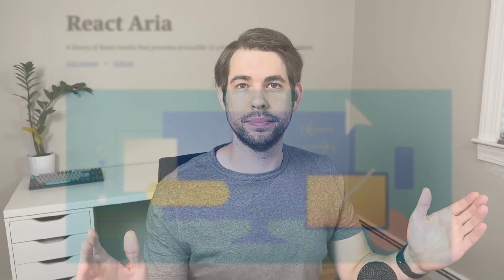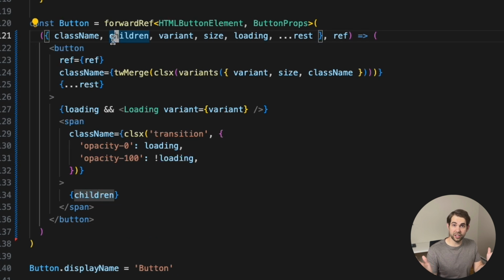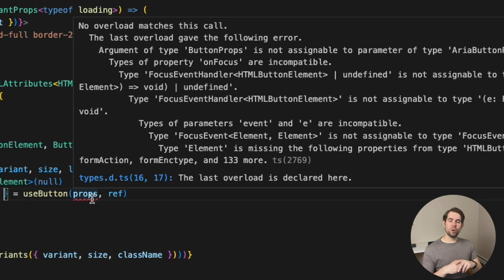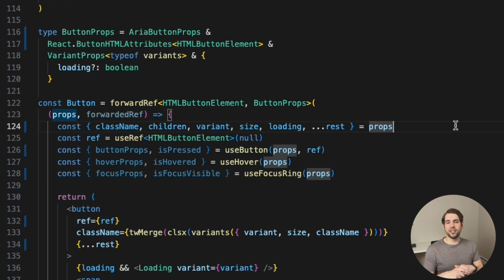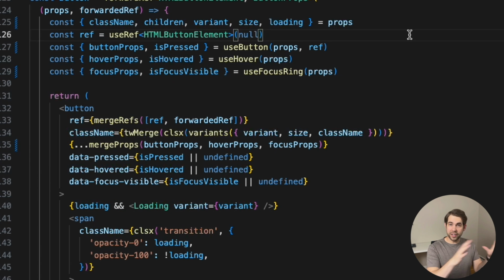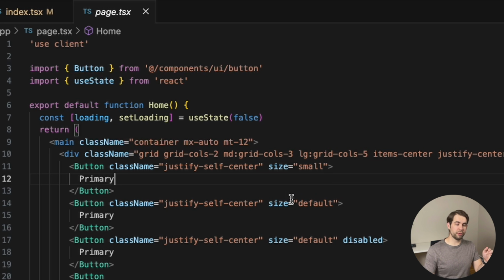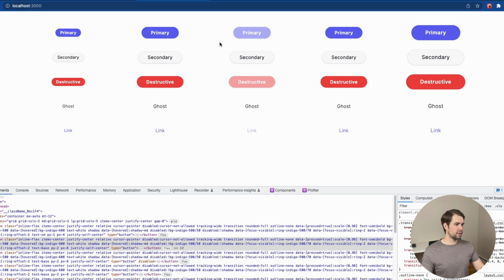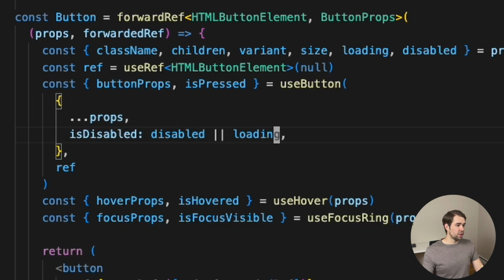The Ultimate Button with React Aria! Build a React Component Library with Tailwind CSS & Next.js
Take your components to the next level with the React Aria library. This fantastic library solves cross-browser inconsistencies and makes your components feel like native buttons. In this video, we use it to great effect to make the ultimate button. It's perfect.

It uses Class Variance Authority and Tailwind Merge. Keep your Tailwind CSS code hinting with this snippet. Add it to your VS Code `settings.json`:

"tailwindCSS.experimental.classRegex": [
    ["cva\\(([^)]*)\\)", "[\"'`]([^\"'`]*).*?[\"'`]"]

📰 Newsletter 📰
Signup for my newsletter, "A Bit of SaaS," to keep you informed, inspired, and engaged with the latest trends, tips, and resources in the ever-evolving SaaS industry.

🔖 Chapters 🔖
00:00 - Intro
01:23 - React Aria
02:53 - Wire It Up
11:16 - Final Result Look & Feel
12:41 - Outro

👨🏼‍💻 About Me 👨🏼‍💻
I am a principal software engineer and architect who loves building cool cloud software.